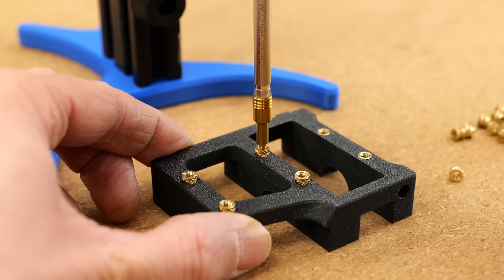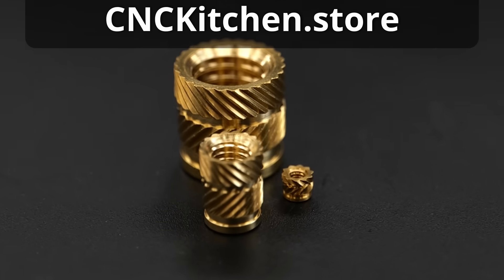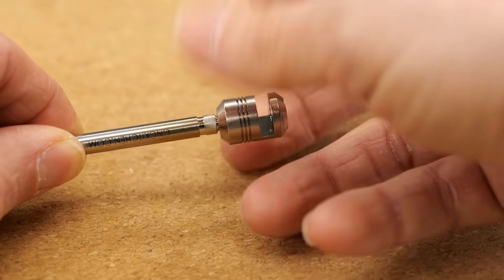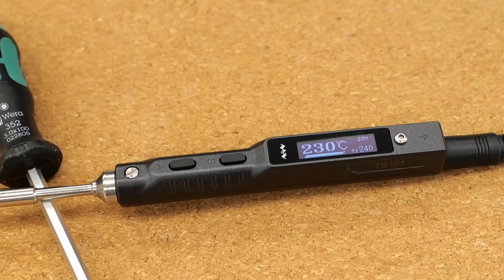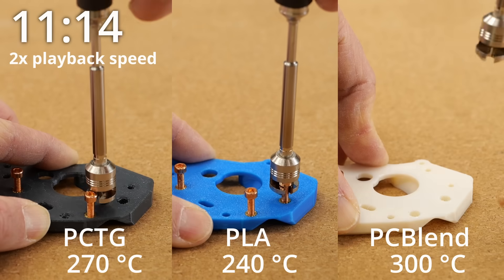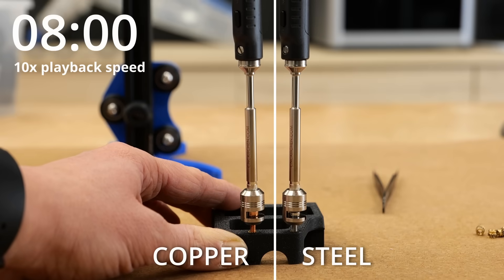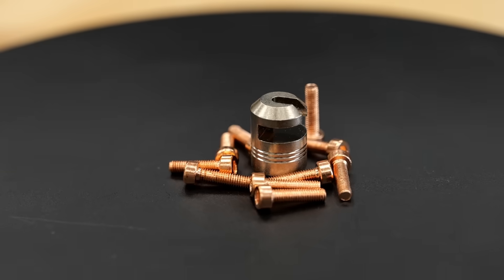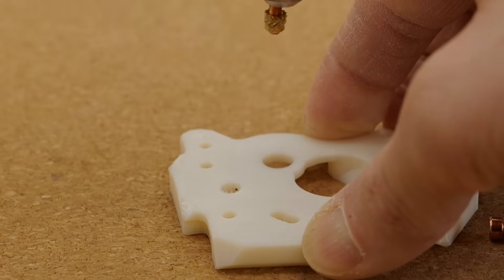We made the FIRST Insert EXTRACTOR!